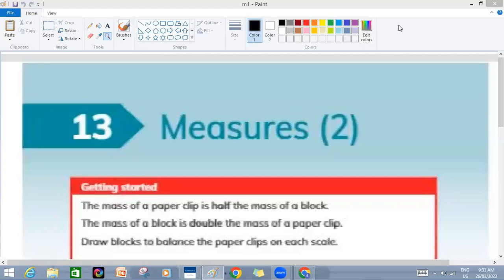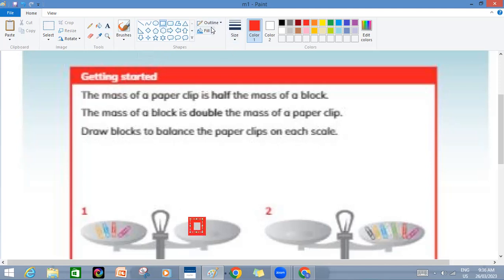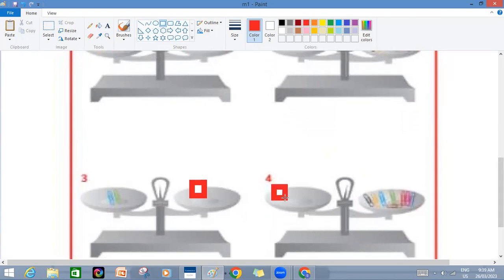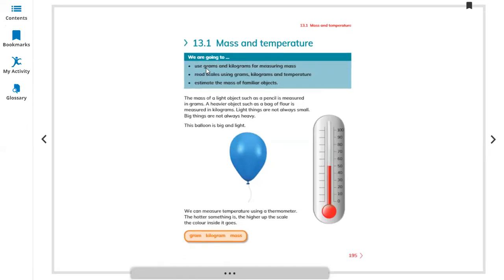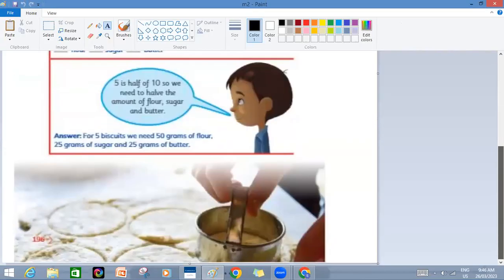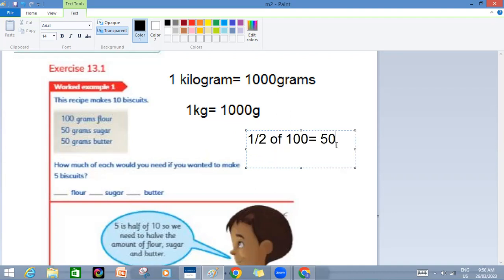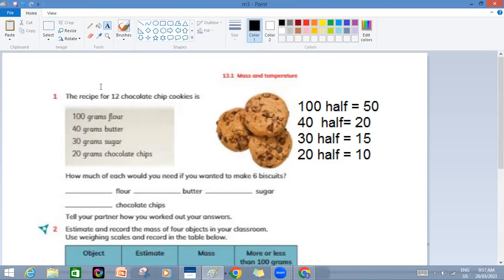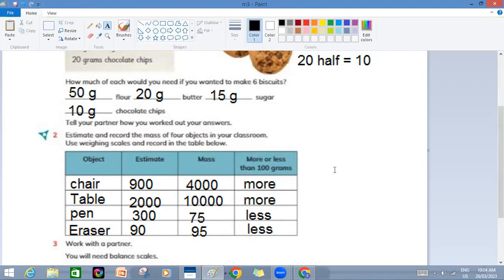Maths unit 13 lesson 13.1